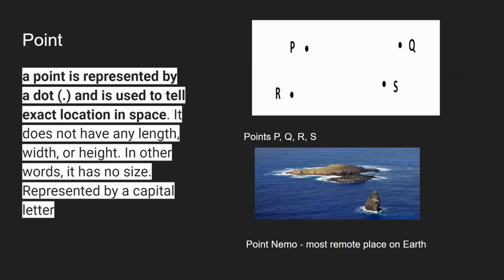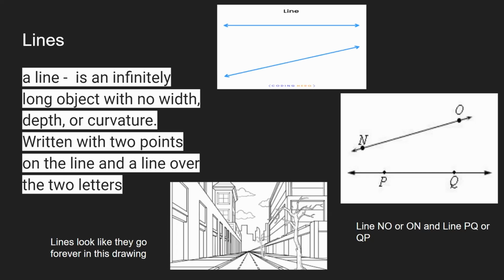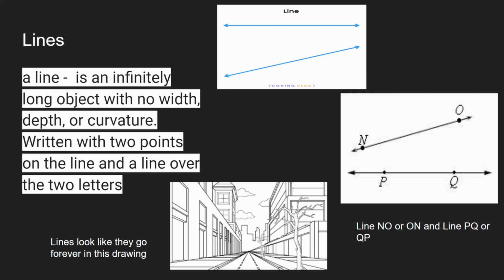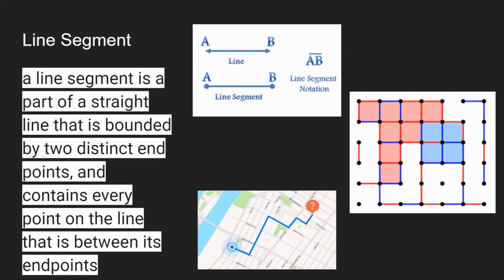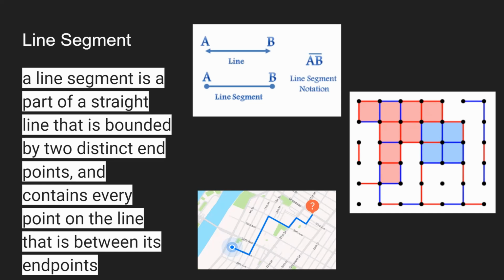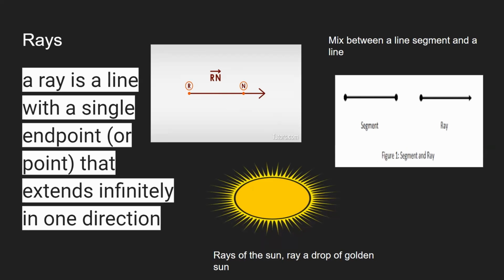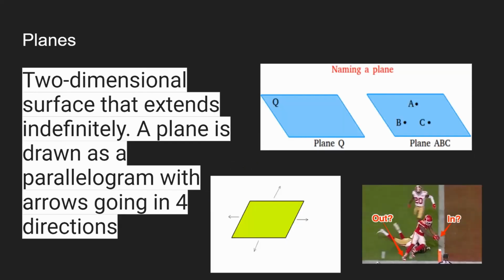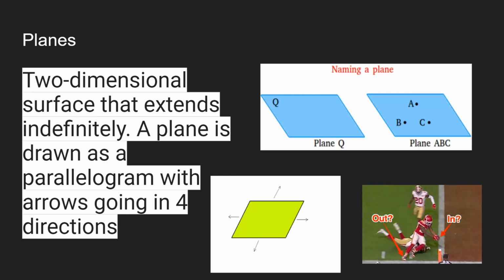Points Lines Rays and Planes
In this video DJ Sarles highlights the definitions and characteristics of points, lines, line segments, rays, and planes.